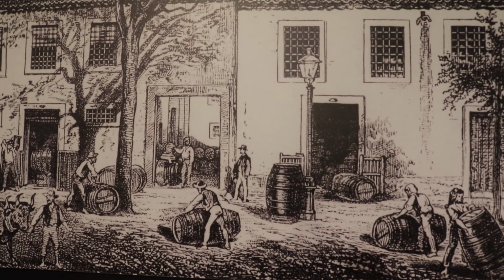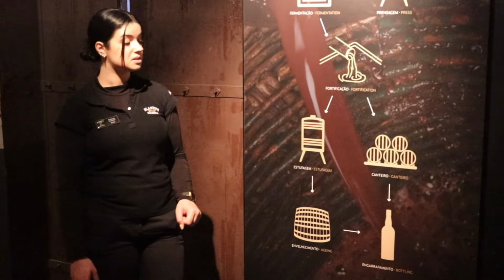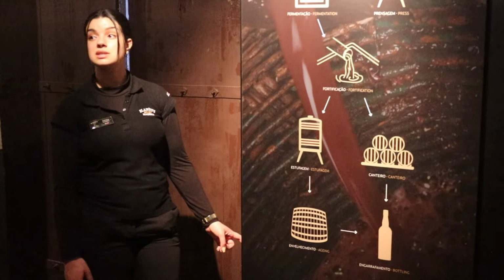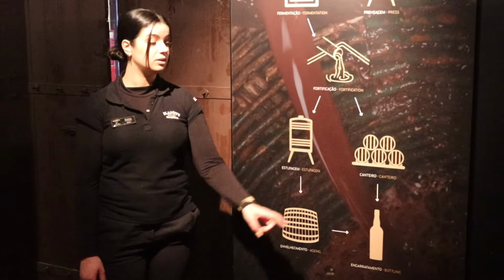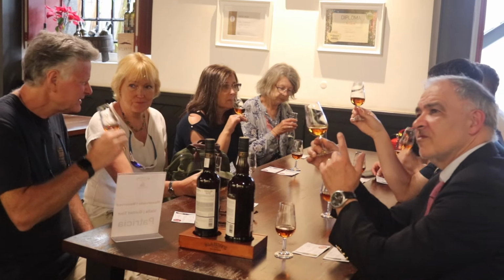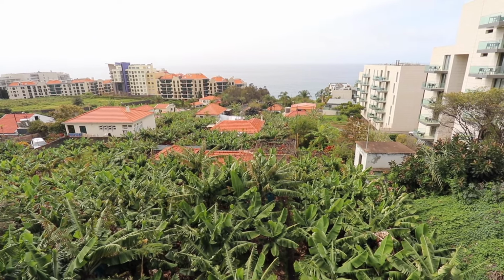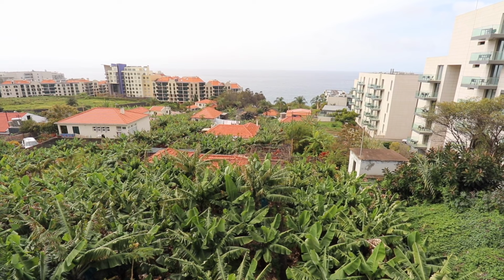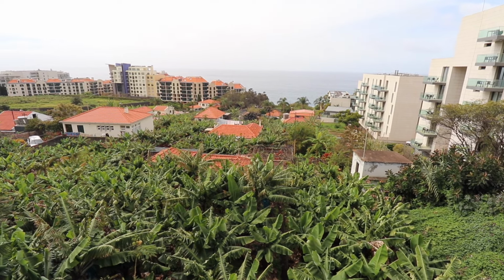A trip to Madeira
This video is about Madeira, staying at the Enotel Magnolia